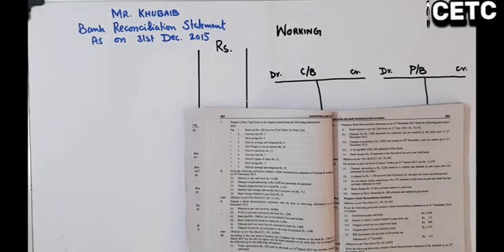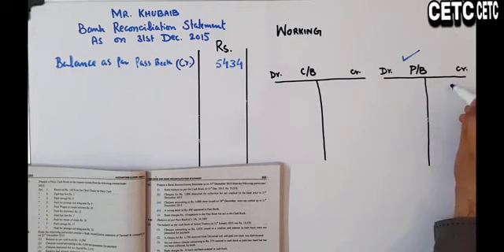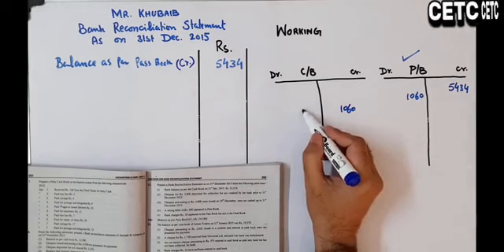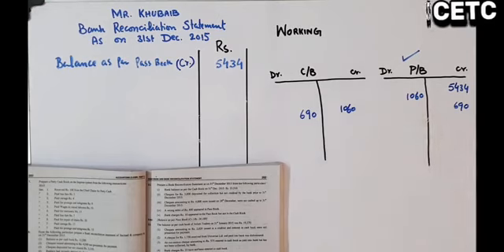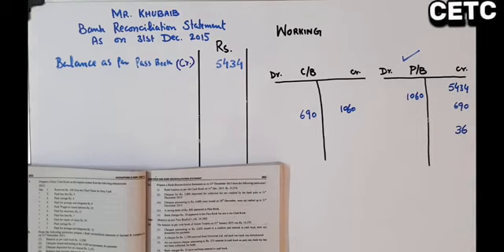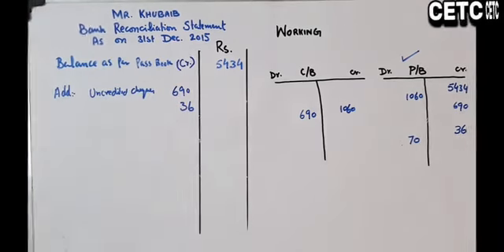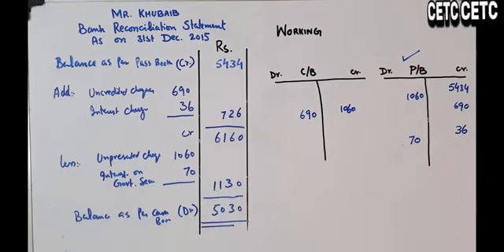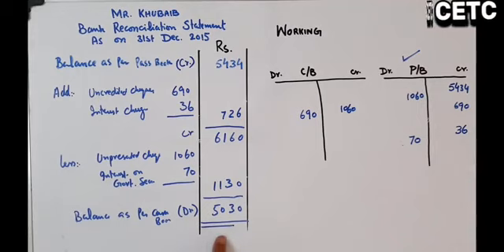Bank Reconciliation Statement / Principles of Accounting/I.Com - Lecture 70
Sohail Afzal & Arif Ch.

I.Com.

Chapter 8
Question 14

Cash Book and Bank Reconciliation Statement